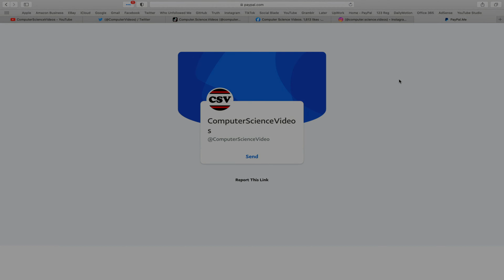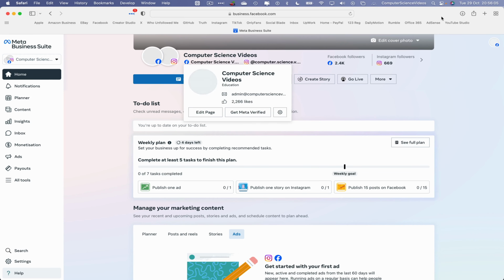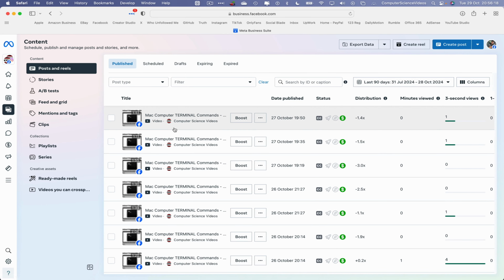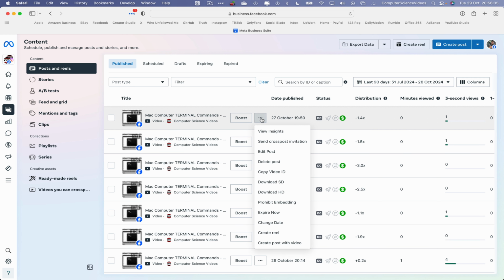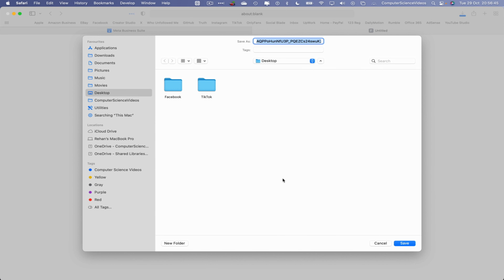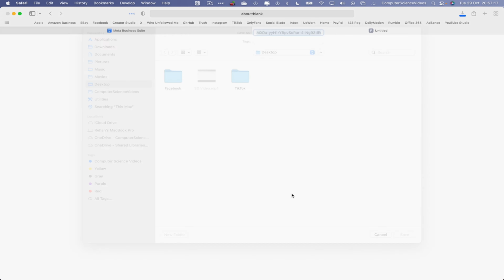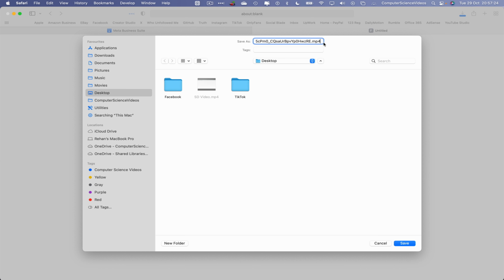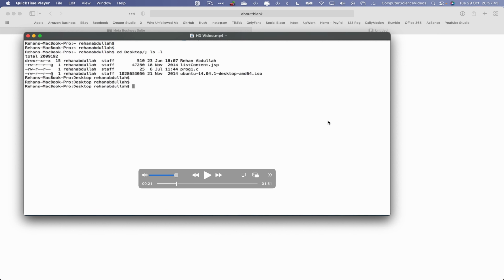How to SAVE Your Video In Standard & High Definition via Facebook Creator Studio Using a Mac (2024)